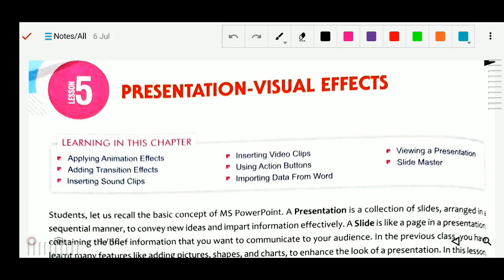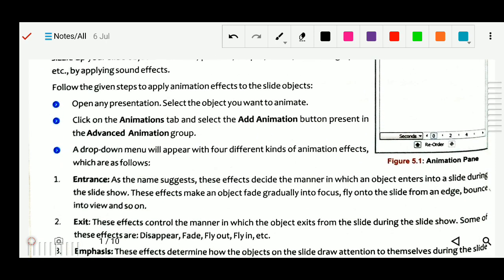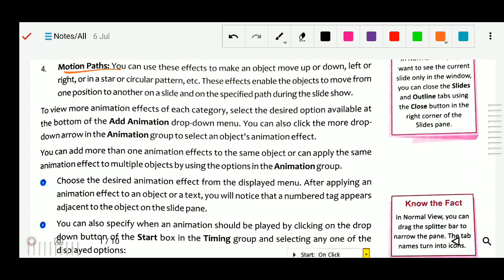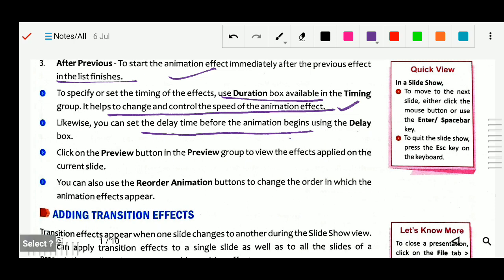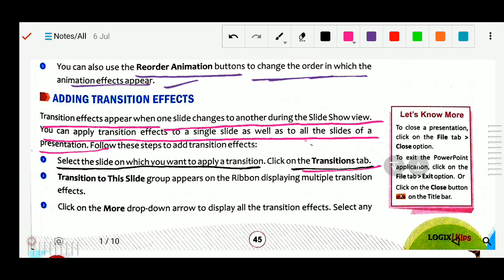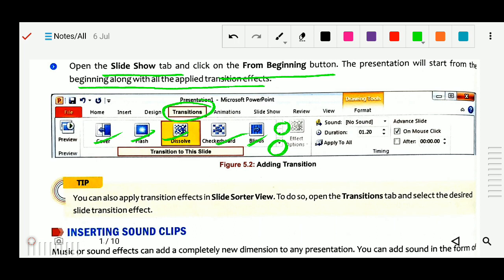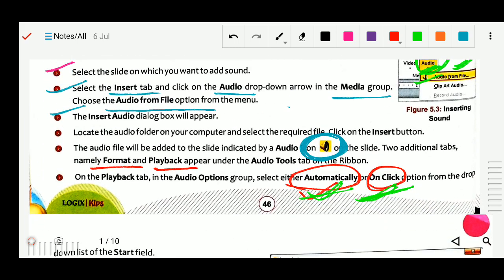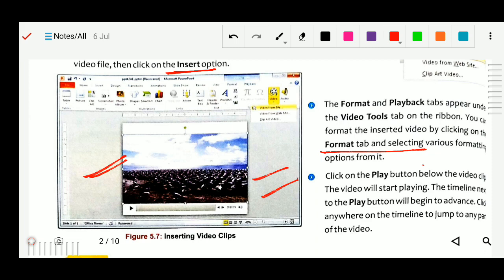Computer Class 6 Chapter 5 (Presentation Visual Effects)[Part 1]